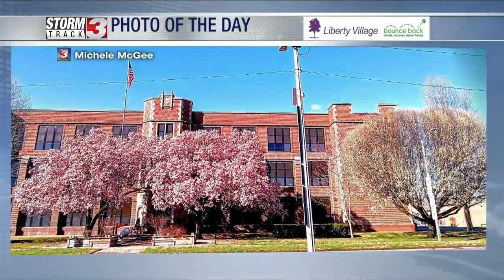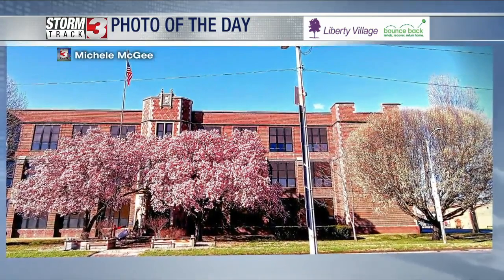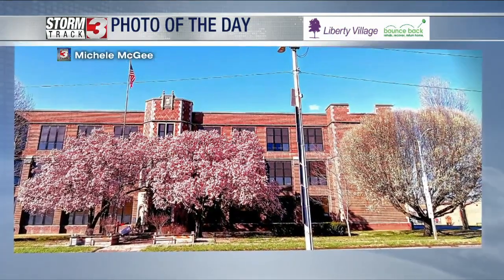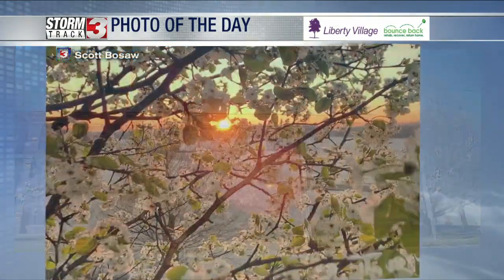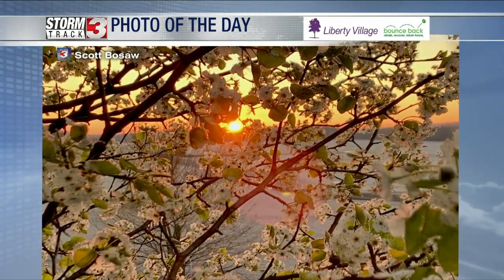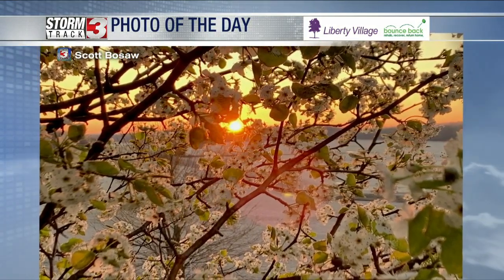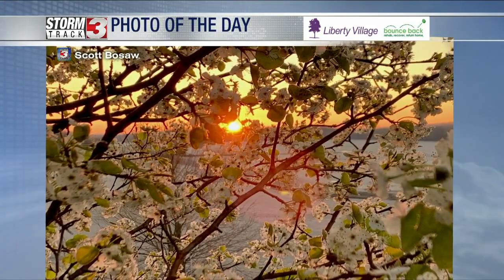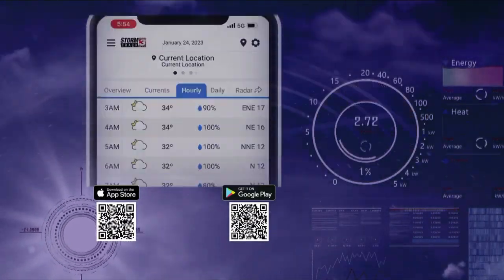Photo of the Day: March 16, 2023